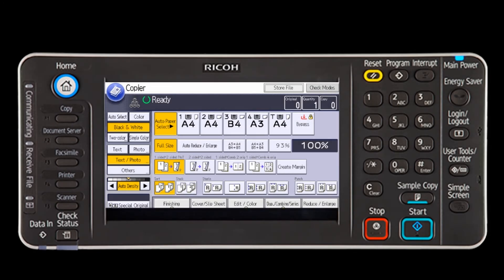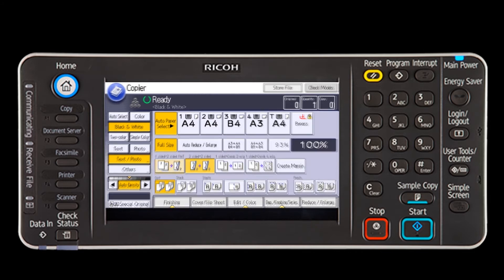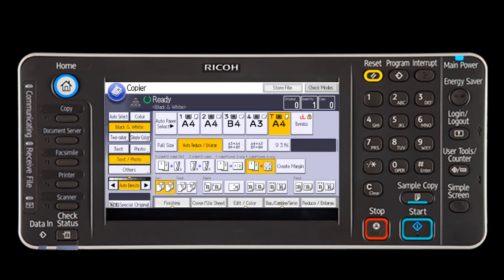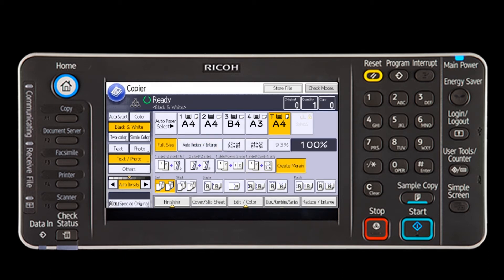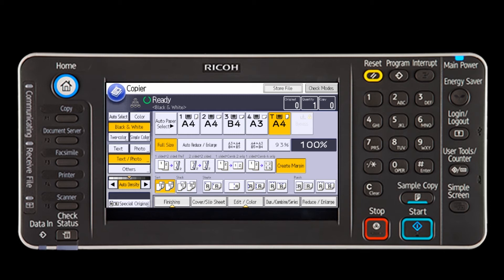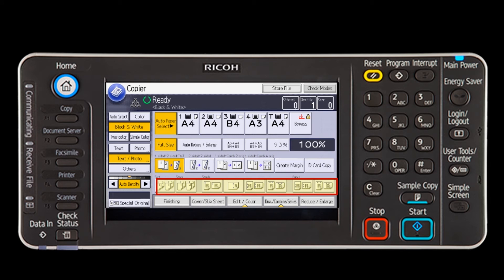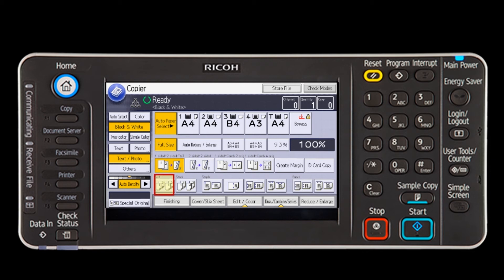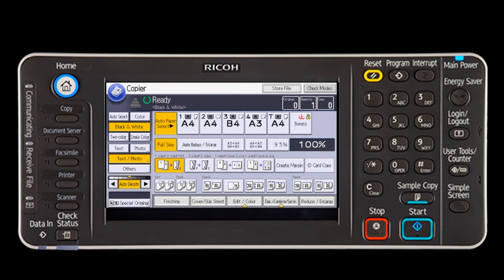Copy – Copy Display – Basic Copy Functions – Bottom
This video describes the basic copy functions.